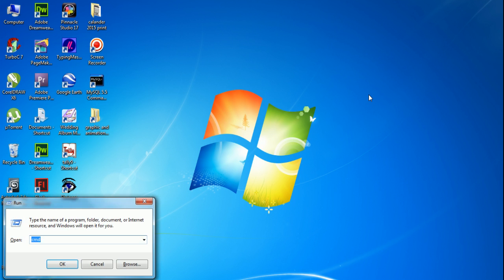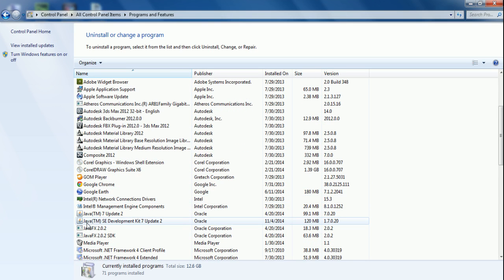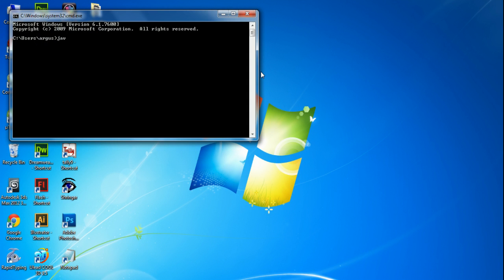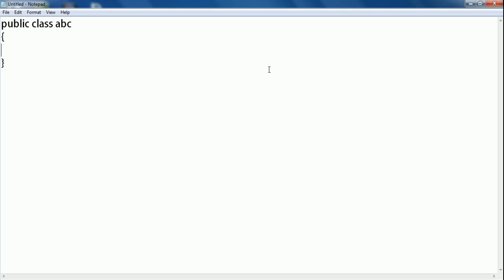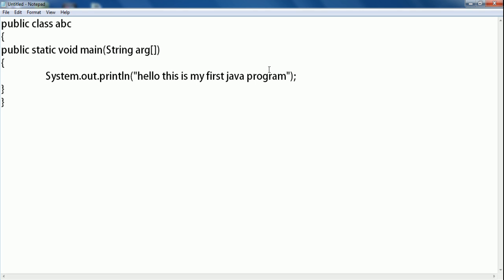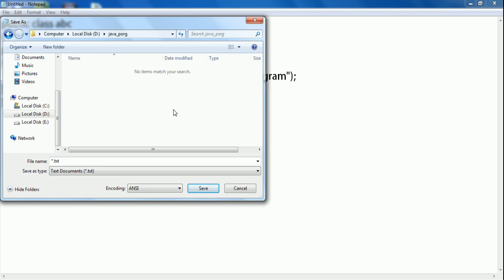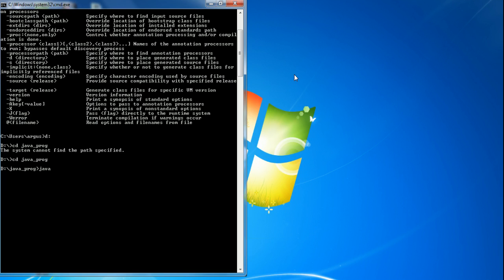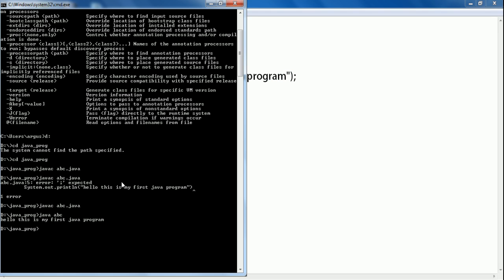1 INTRODUCTION TO JAVA INSTALLING JDK PATH SET COMPILATION EXECUTION BY SUDHAKAR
INTRODUCTION TO JAVA INSTALLING JDK PATH SET COMPILATION EXECUTION